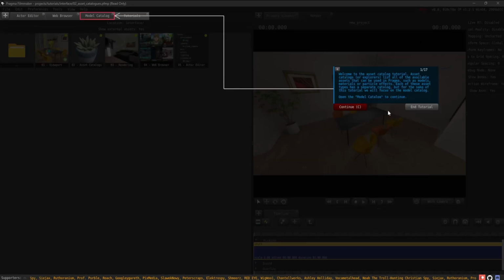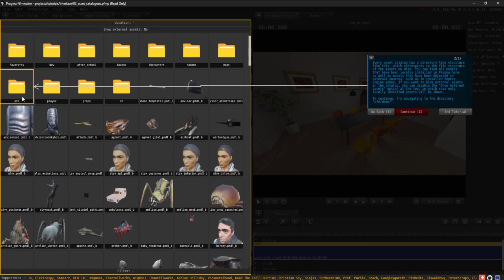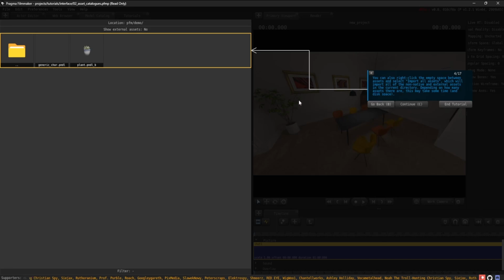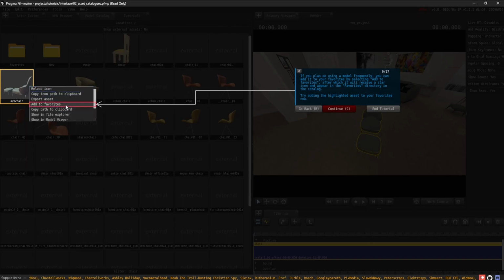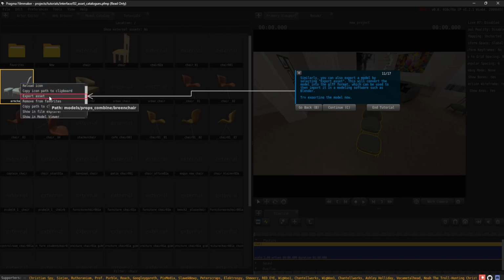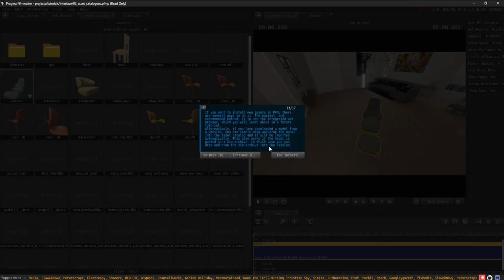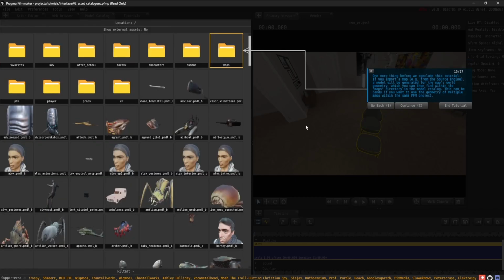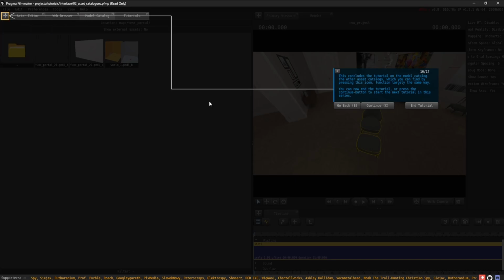Pragma Filmmaker - Asset Catalogue Tutorial